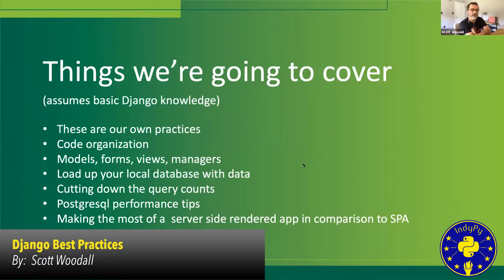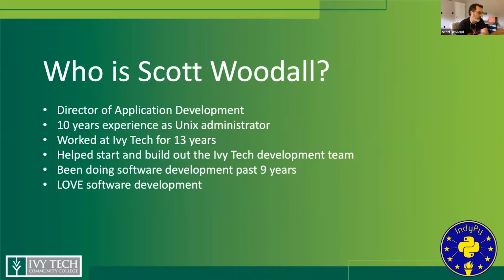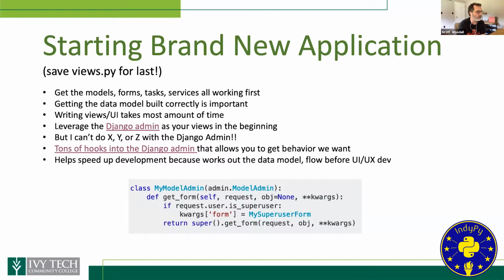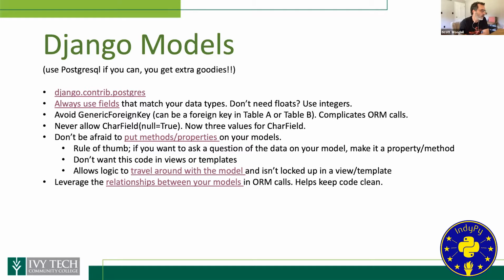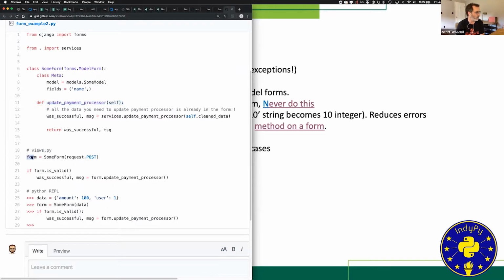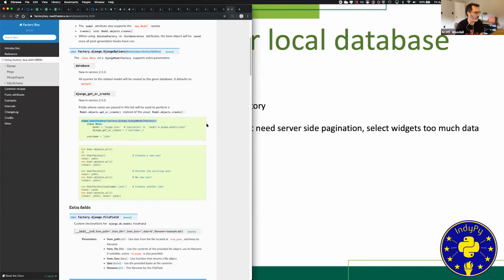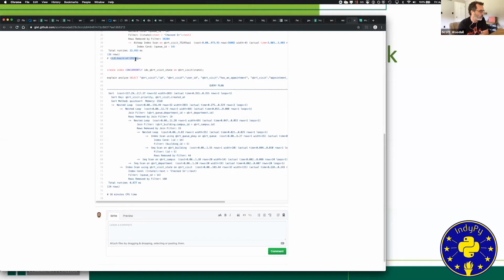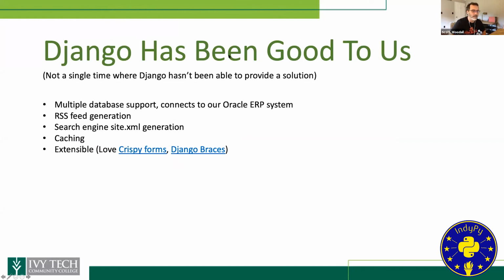"Django Best Practices" by Scott Woodall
Ivy Tech Community College has leveraged Django for custom application development for the past nine years. With over 30 applications in production, we've learned some things and would like to share that knowledge.

This talk will encompass some best practices around:

- Code organization
- Tips and tricks around Django models, forms, views, and templates
- Postgres performance tips
- How to make a server-side rendered app feel like a SPA

App Dev Track